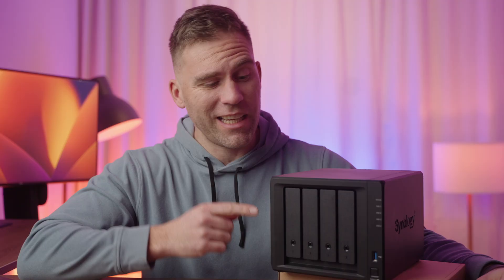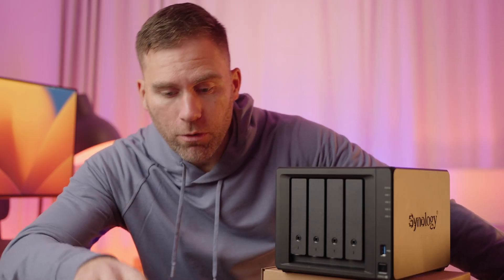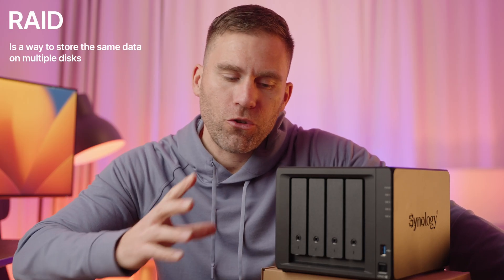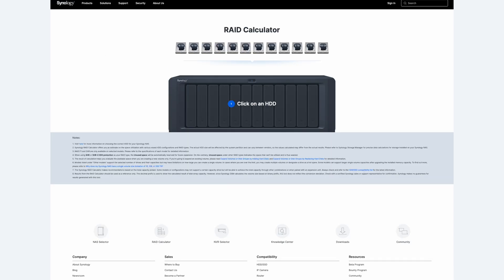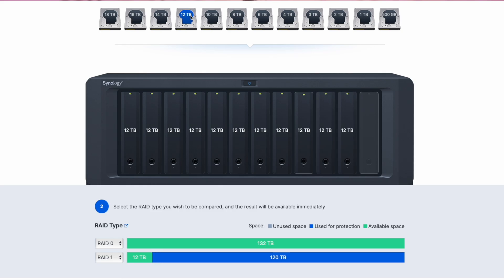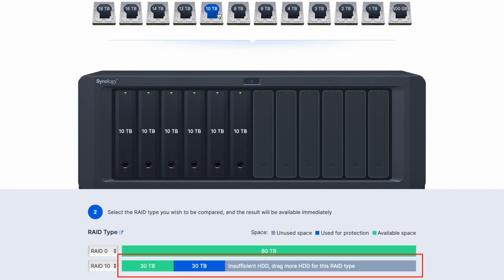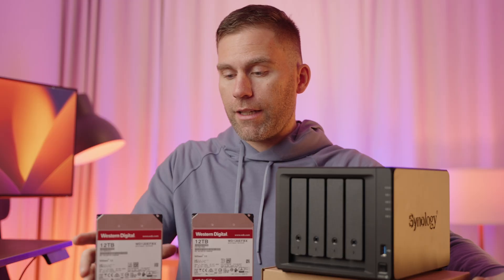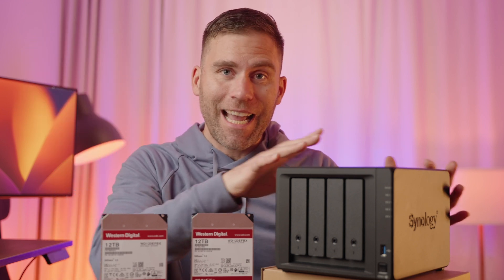NAS vs RAID explained simple - Complete Beginners Guide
Understand why you need your own cloud storage created with a NAS (Network attached storage). A NAS is the perfect and probably the best storage solution for all your media, videos and data you have.
In this guide and tutorial, I explain what a NAS is and why you need a NAS.

When you have decided to invest in a NAS for your data storage, you need to decide what RAID (Redundant Array of Independent Disks) level you should use for your NAS.

There are many different RAID types like: RAID 0, RAID 1, RAID 5, RAID 10, SHR (Synology Hybrid RAID), and SHR 2. And its very important to know what RAID to choose so you don't select the wrong RAID when you are setting up your NAS. In this video, i have a RAID comparison for the most commonly used RAID options.

In this video, I'm using a Synology DS923+ NAS.

🔗  LINKS
- SPECIFIC GEAR HIGHLIGHTED IN THIS VIDEO -
Synology 923+ NAS
Western Digital Red Plus NAS drive
Samsung External Thunderbolt 2TB SSD

- OTHER NETWORK GEAR I USE -
Network upgrade to 10GbE for DS923+
D-Link 2.5 GB Switch

🕑  TIME STAMPS
0:00 - Intro why you need a NAS
1:23 - What is a NAS?
2:38 - What is RAID?
3:48 - Different RAID levels
4:39 - RAID 0
5:28 - RAID 1
5:53 - RAID 5
6:10 - RAID 6
6:35 - RAID 10
7:01 - SHR (Synology Hybrid RAID)
8:13 - SHR 1
8:46 - SHR 2
9:00 - NAS is not a backup